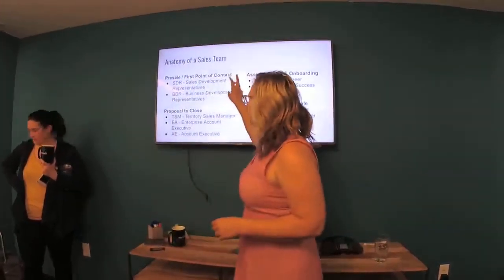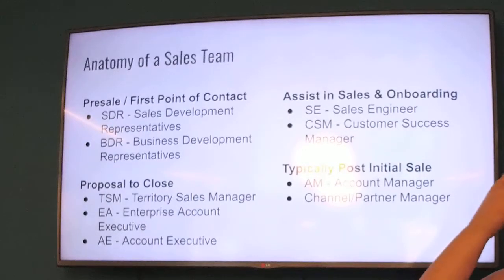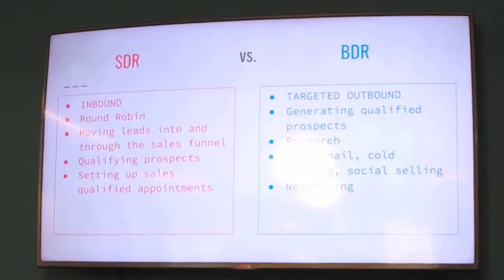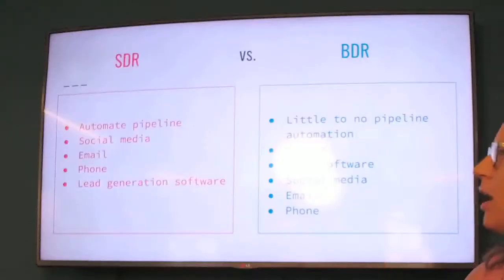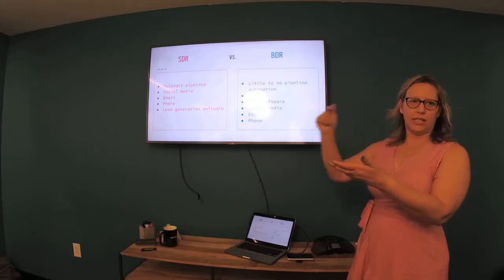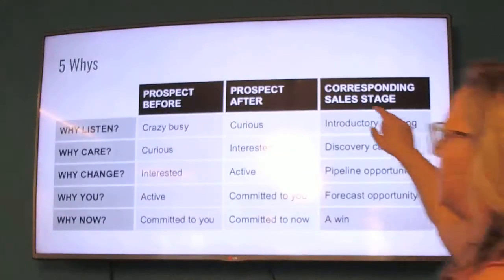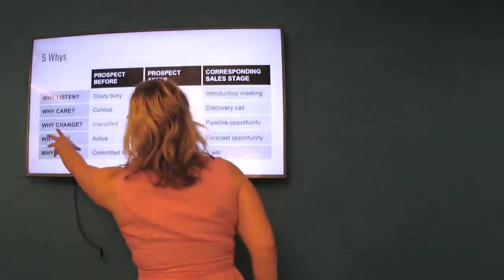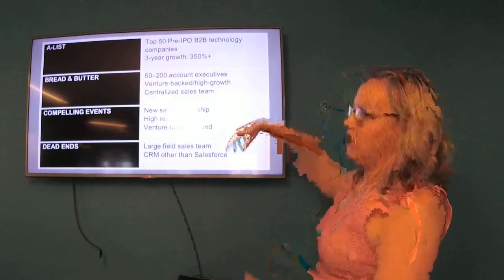4/26/18 Workshop: Anatomy of a Startup Sales Team & "Allbound" Business Development Nicole Forbes